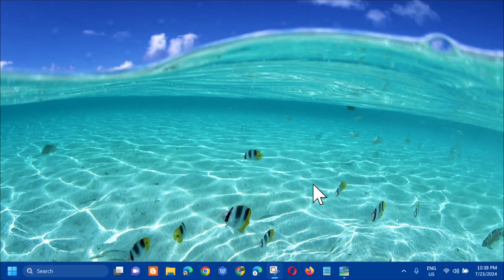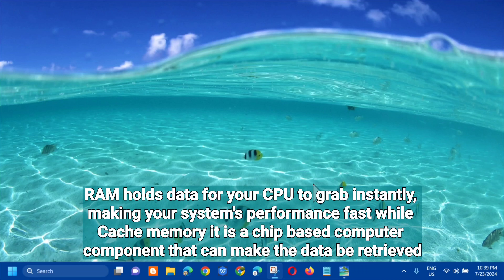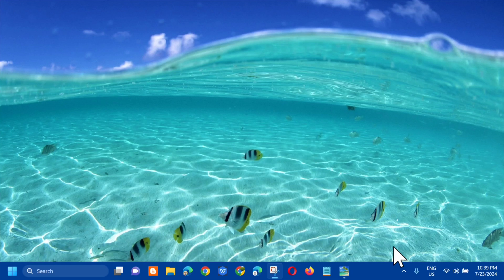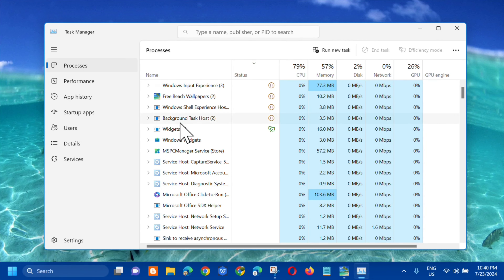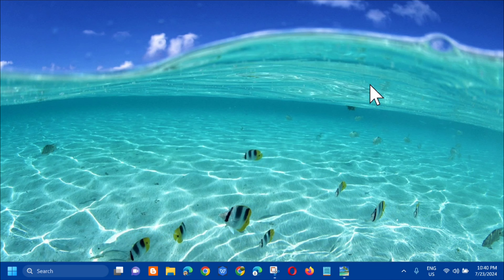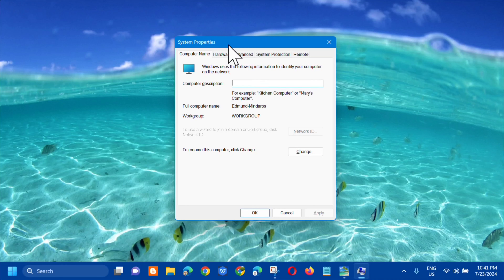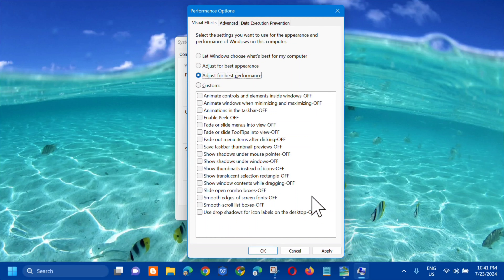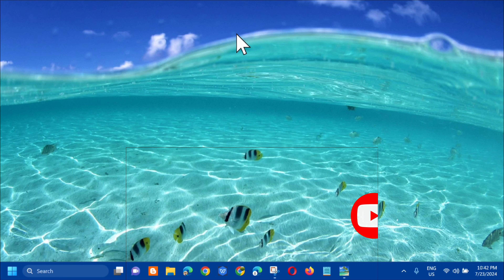How To Clear the RAM Cache in Windows 11/10 [Solution]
In this tutorial i will show you and learn some solutions to clear ram cache in Windows 11/10. RAM holds data for your CPU to grab instantly, making your system's performance fast while Cache memory it is a chip based computer component that can make the data be retrieved from the computer's memory more efficiently. It servers as temporary storage where a computer's processor can retrieve data between RAM and CPU.

Clearing the Windows RAM cache may speed up the system by freeing up memory. RAM overflowing with unnecessary data might slow down or freeze the machine. Deleting the RAM cache helps to refresh memory and improve overall performance.

Disable Visual Effects:
1. Open File Explorer by pressing Win + E. Click This PC and choose Properties from the context menu.
2.  In the Properties box, pick About from the left sidebar. Scroll down the right sidebar and choose Advanced system settings.
3. In the System Properties box, choose the Advanced option. Under the Performance section, choose the Settings option.
4. In the Performance Options box, select the Adjust for Best Performance option, which turns off all animated visual effects.
5. Alternatively, you can use the Custom option to manually select visual effects according to your preferences. Disabling visual effects may increase system efficiency but dramatically reduce aesthetics. Choose the best choice for your requirements.
6. Click Apply and then OK to save your changes.

Issues Addressed In This Tutorial:
how to clear RAM memory cache windows 11
how to clear the memory cache in windows 10
how to automatically clear RAM cache memory in windows 10
what does clearing RAM cache do
how to clear RAM cache windows 11
how to clear RAM cache on windows 10
how to clear RAM cache windows 10 cmd
how to clear the RAM cache in windows
how to clear the RAM cache in windows 10
how to clear the RAM cache in windows 11
how to clear RAM cache on pc
how to clear windows RAM cache

After clearing the RAM cache, your computer starts rebuilding the cache from scratch. Generally, this process has minimal impact on computer performance, but it can sometimes slow things down. This happens because the cache rebuilds itself with new data as you continue using your computer’s files and applications.